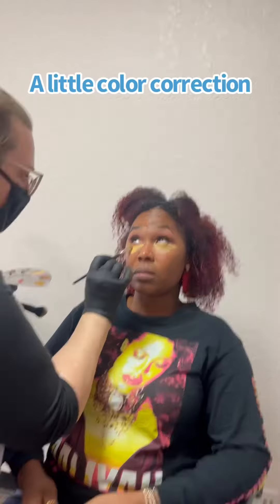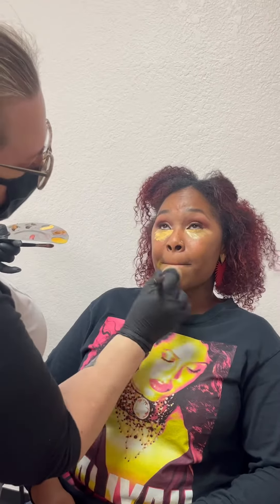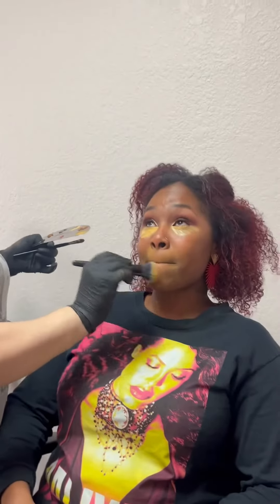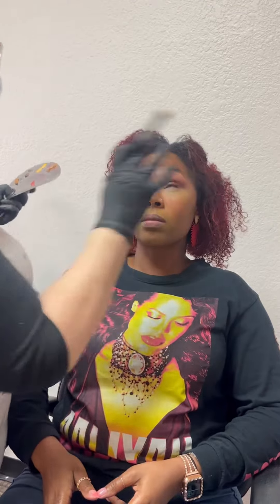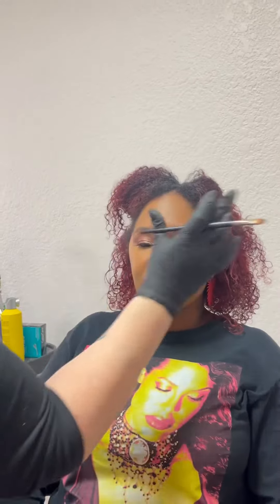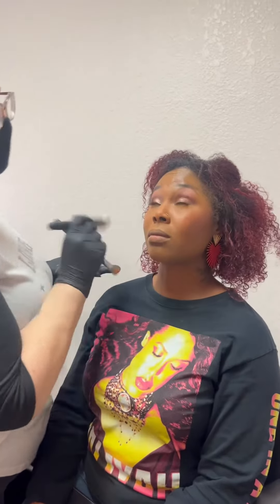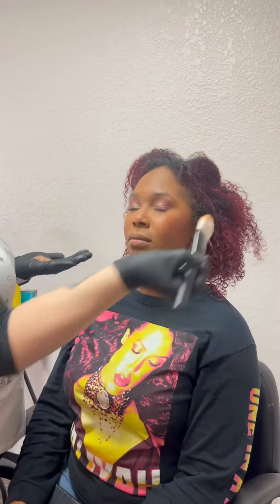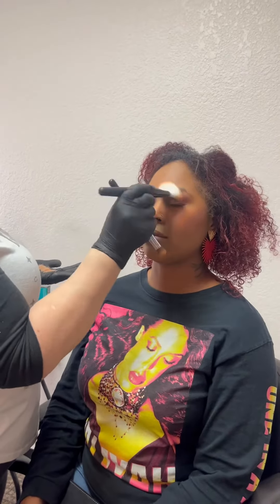Foundation makeup demo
Foundation demo by Method Makeup Owner Arrvada Isom
Become a Professional Makeup Artist (Roseville, CA)

- Make anywhere from $50-$100 per hour
- Be your own boss
- Control your future
- Have a fun and glamorous career
- Learn from the industry's best
- Work with celebrities
- Do what you love!

Teaching Professional Cosmetic Artistry since 2008